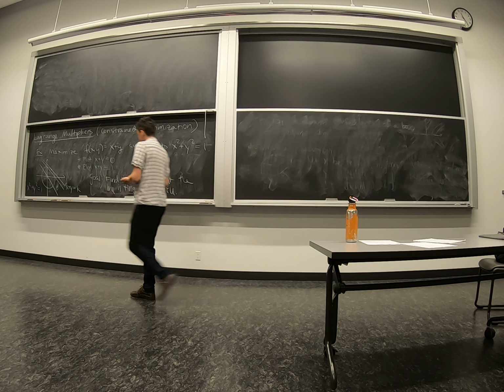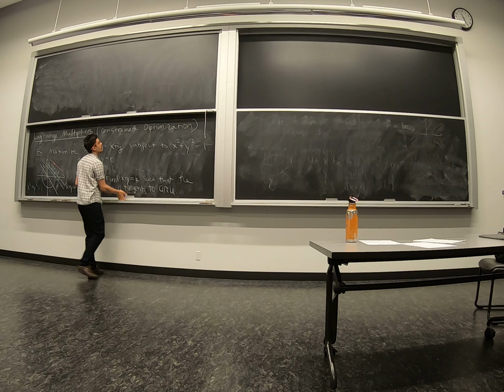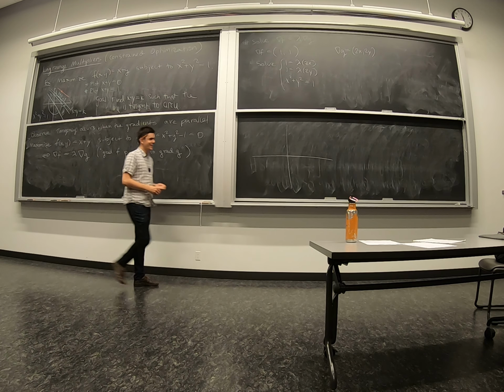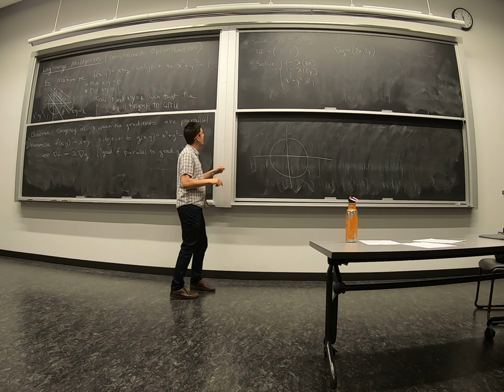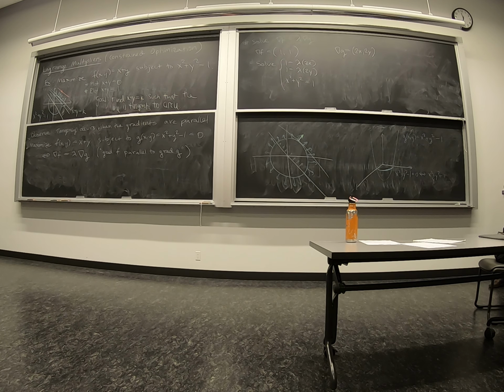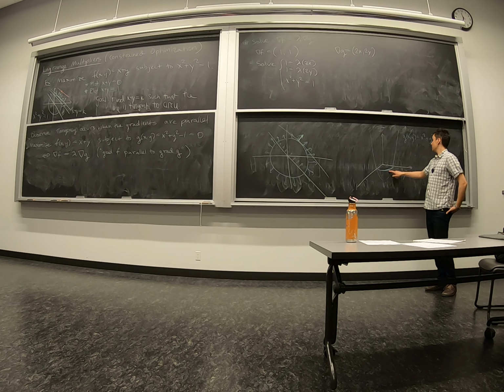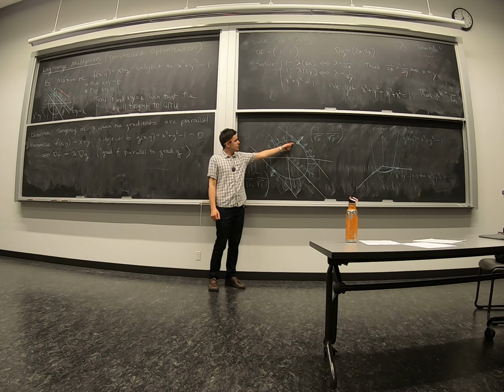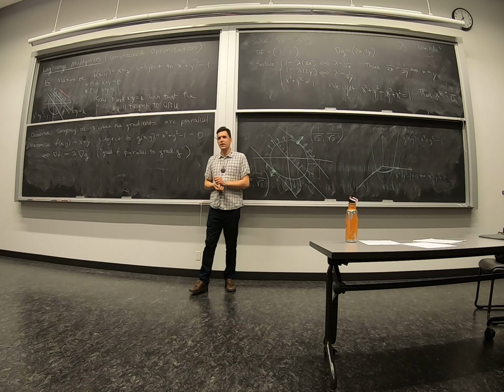MAT 232: Maximize f(x,y) = x + y subject to g(x,y)= x^2 + y^2 - 1 = 0